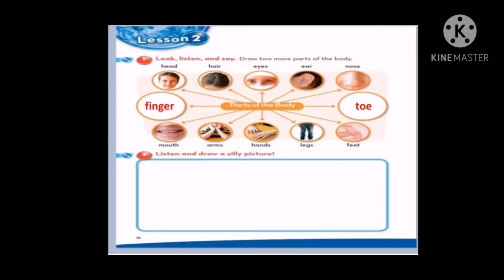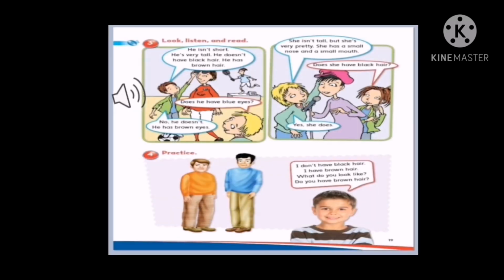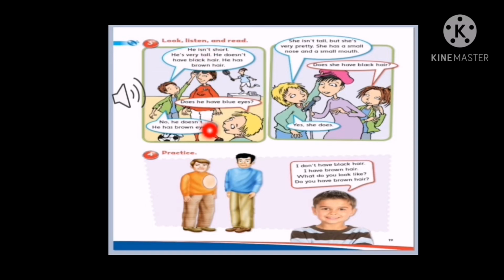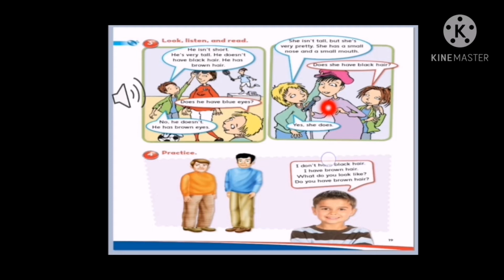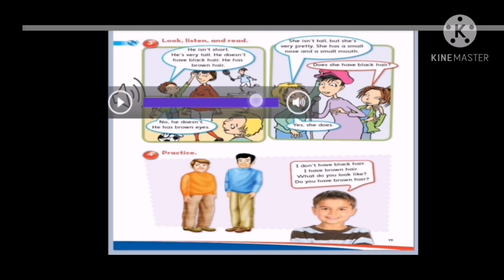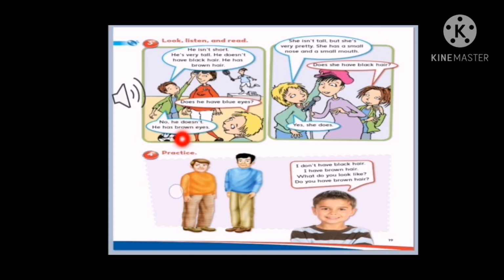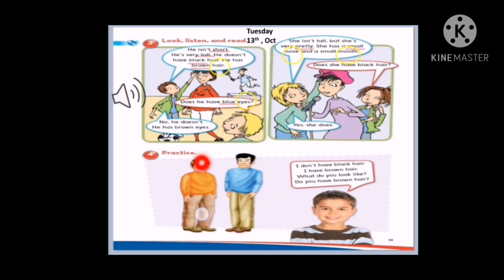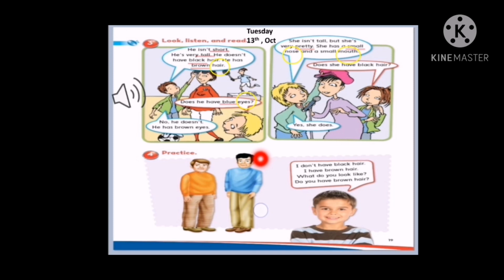2nd grade ( A - B- C- D- E) Lesson 2 Tuesday 13th, Oct S.B page 19